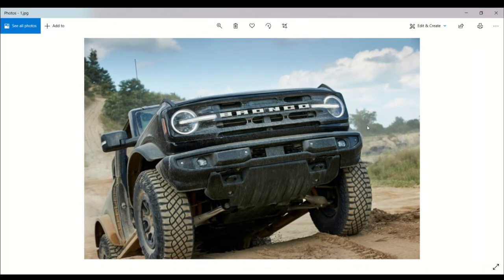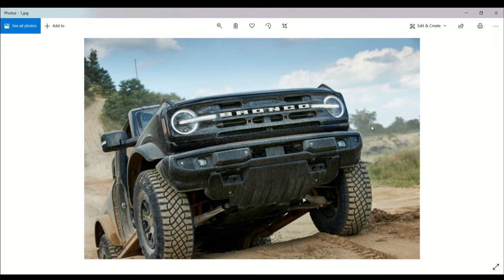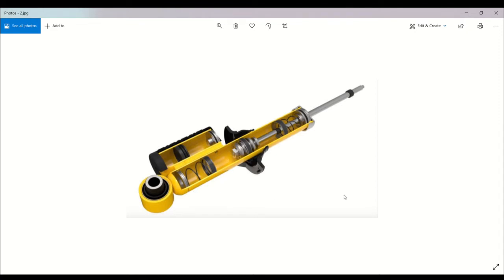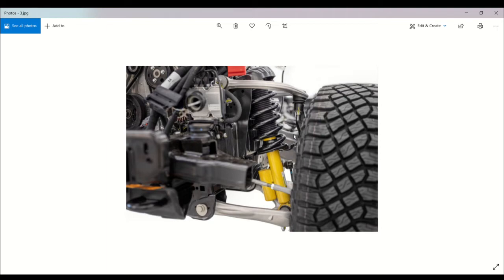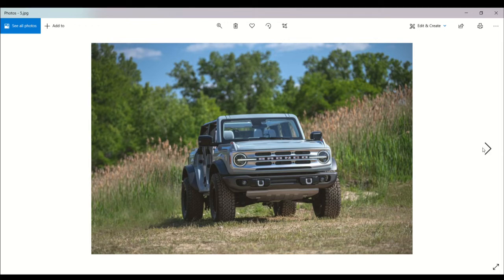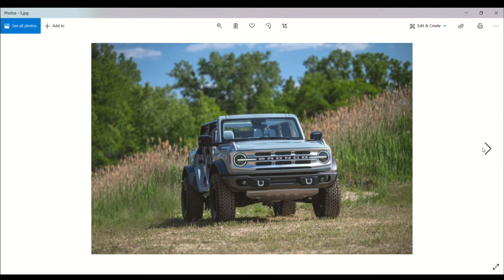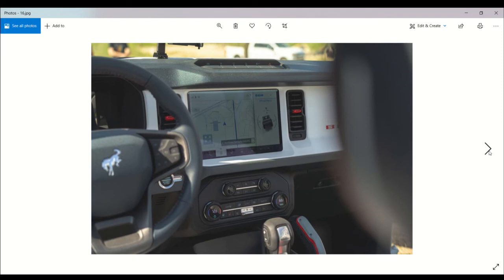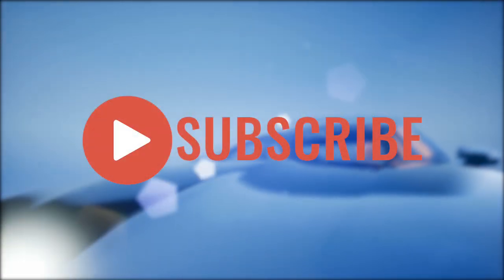2021 Ford Bronco Suspension: Position Sensitive ESCV Shocks Explained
The new Ford Bronco is poised to conquer any off-road terrain you can throw it at. One of its major selling points is the HOSS suspension system, and trick Bilstein Position Sensitive End Stop Control Valve (ESCV) dampers. These parts promise to deliver excellent off-road stability at higher speeds, and great precision at lower speeds. While HOSS just stands for High-Performance Off-Road Stability Suspension, those Bilstein Shocks are a far more technical addition to the off-road arsenal found in the Ford Bronco. Thanks to a post in Bronco6G forum, here’s exactly how they work, and can provide a handy visual.